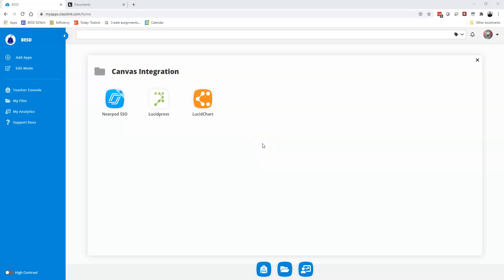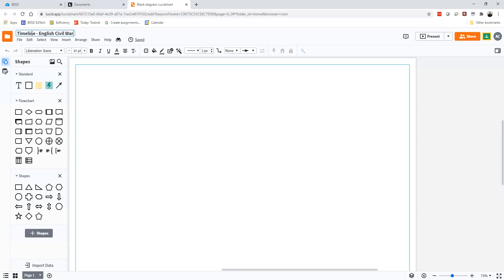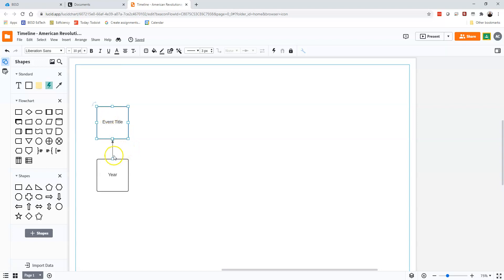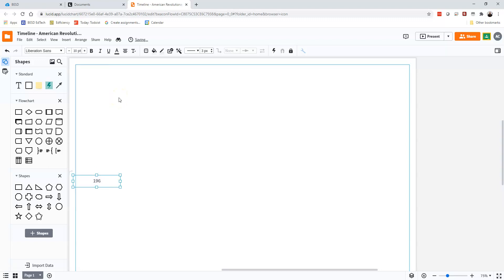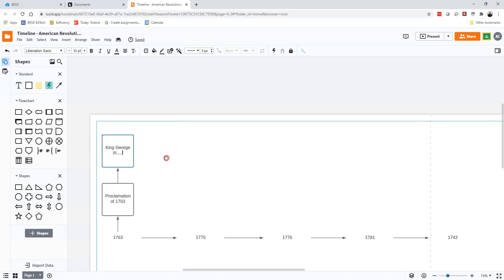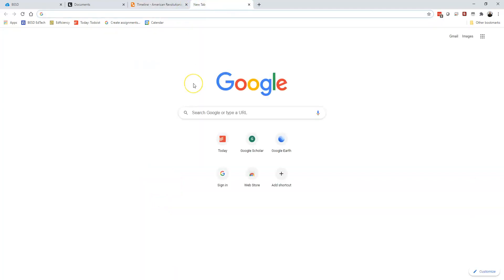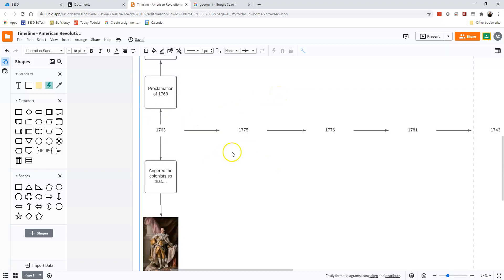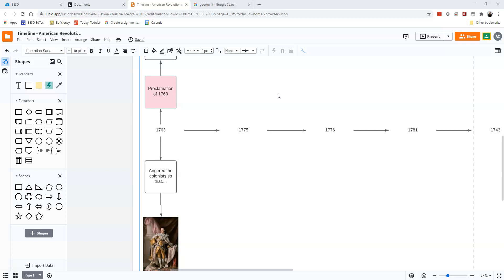Lucidchart - Make a Timeline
This video will show you how to use Lucidchart to make a timeline.

It's a little quiet and I'm sorry that it may be a little monotone - I made it at 5 a.m. while my wife was sleeping. :)